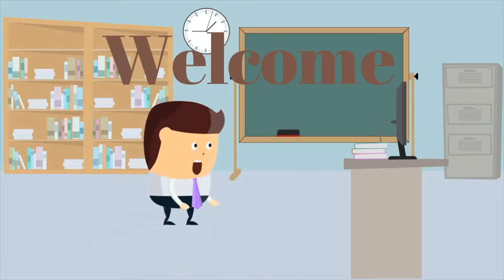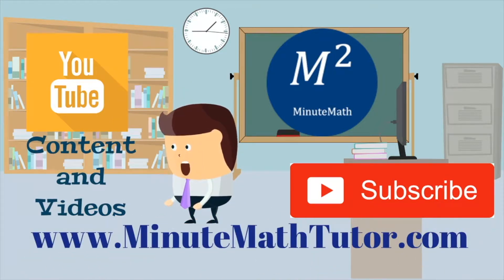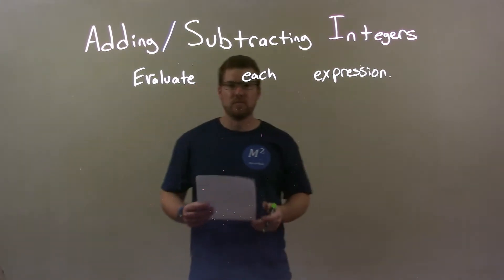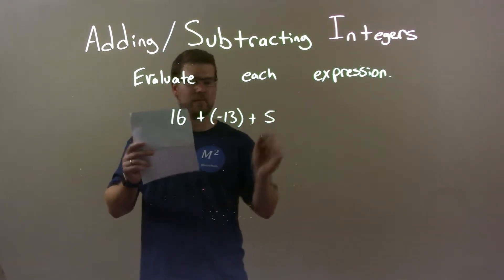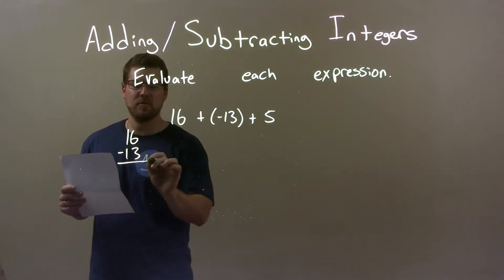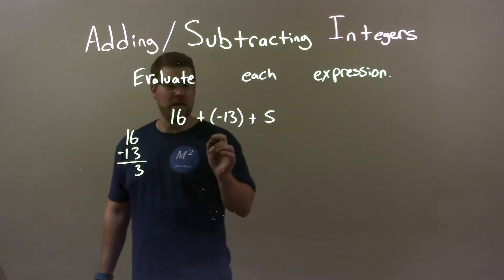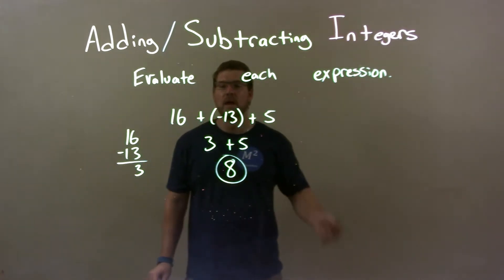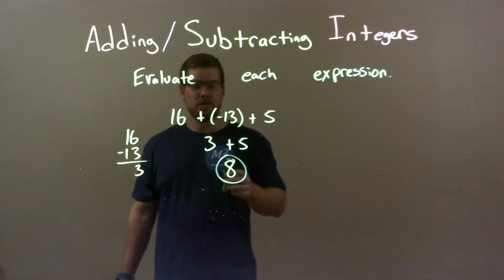Evaluate 16+(-13)+5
A math video lesson on Adding and Subtracting Integers. This video evaluates 16+(-13)+5